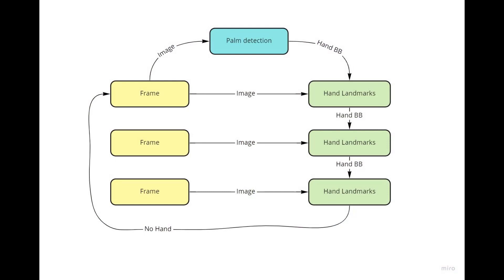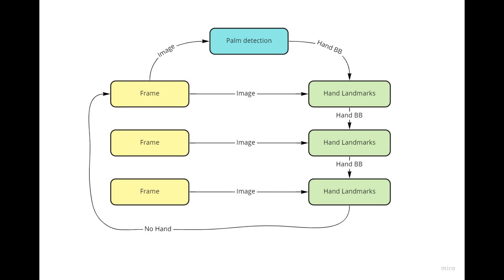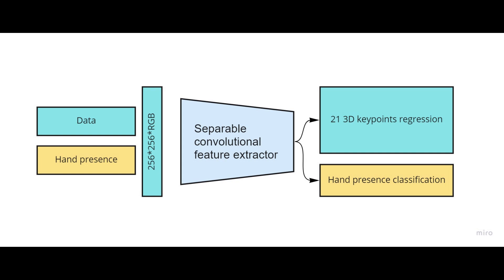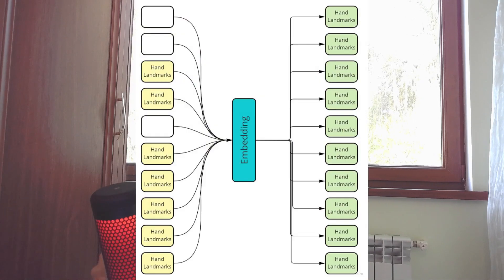How to improve MediaPipe quality for skeleton estimation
0:00 - Intro
0:35 - MediaPipe pose estimation overview
1:58 - MediaPipe problems
3:42 - Examples
4:22 - Treatment
4:48 - First (easy) way: Retrain detection
5:58 - Second (medium) way: Retrain points, but why?!
7:41 - Third (hard) way: New model...
8:21 - Time Sequences Treatment
9:59 - First way - Noise reduction
11:29 - Second way - Cure lost points
12:27 - Third way - Classification
13:44 - Treatment Example
14:11 - Summary